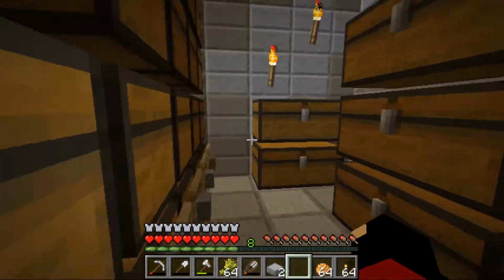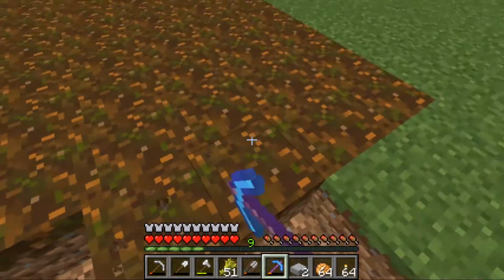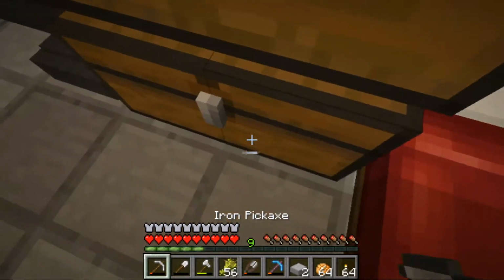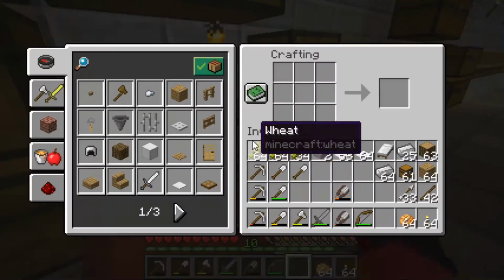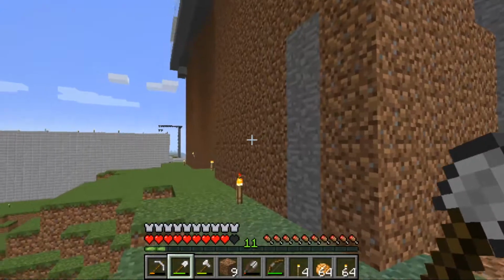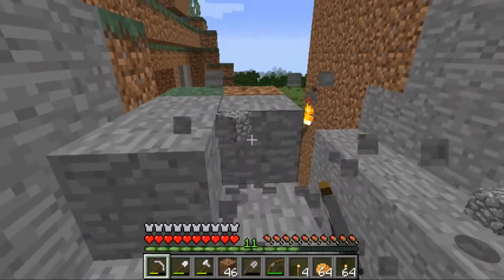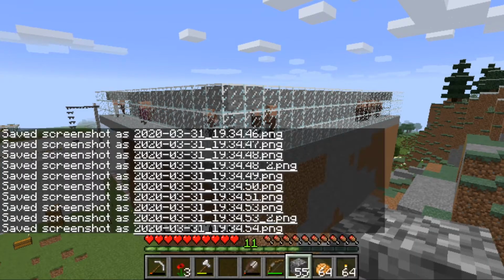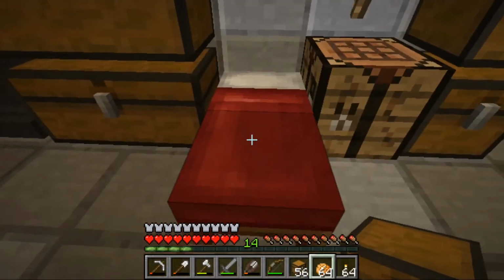Let's Play Minecraft Survival Ep . 396 (Clean up the Mountain)